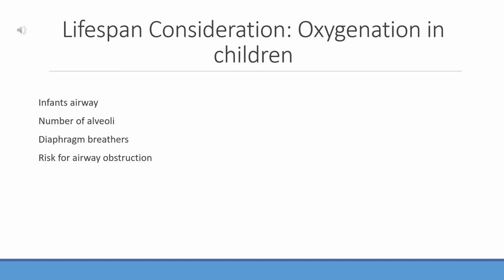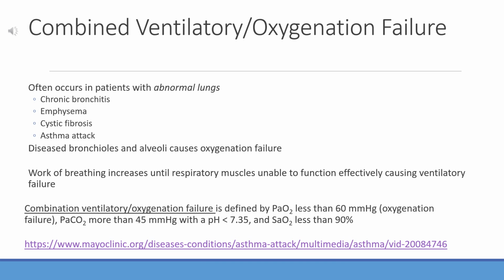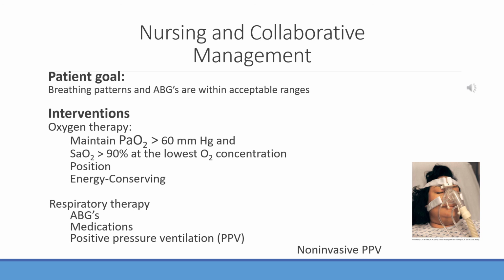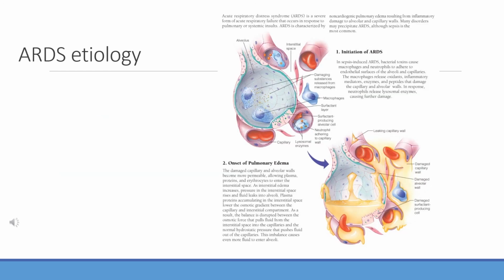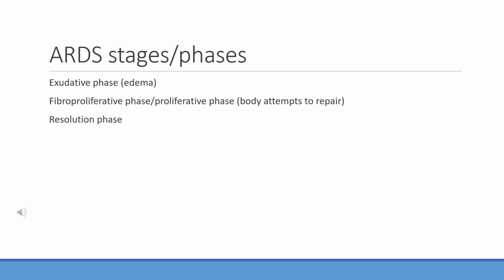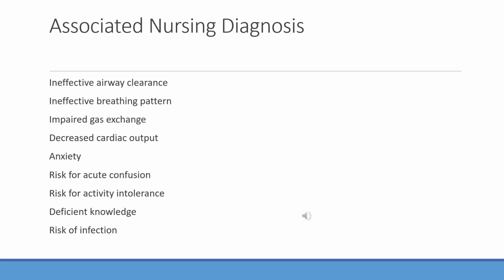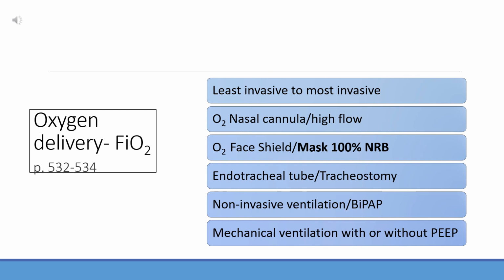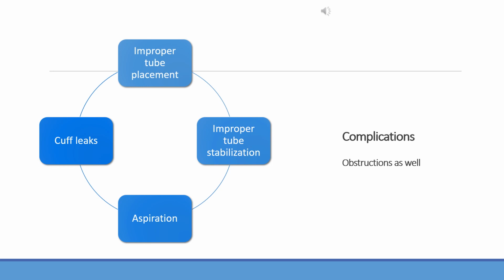Oxygenation Power Point NUR 213 Student V